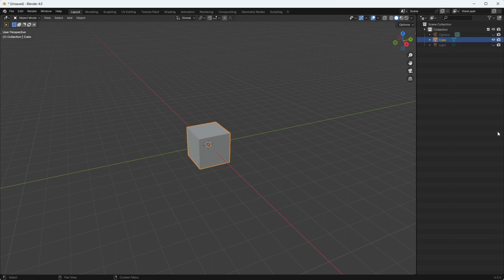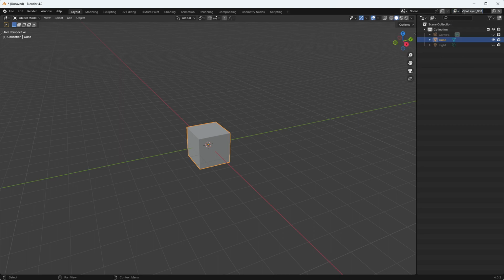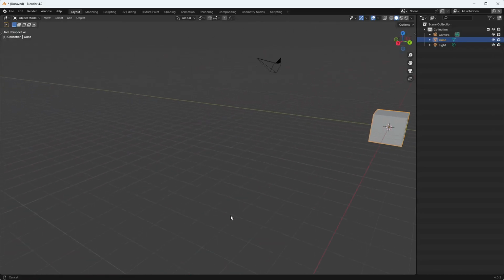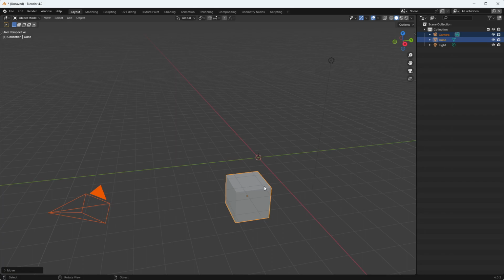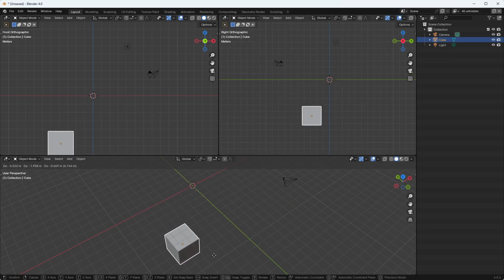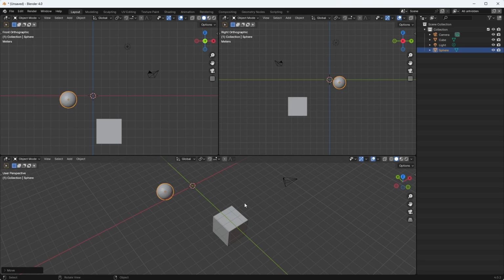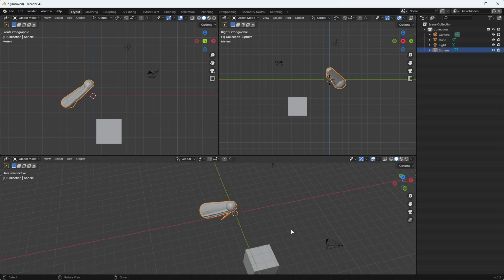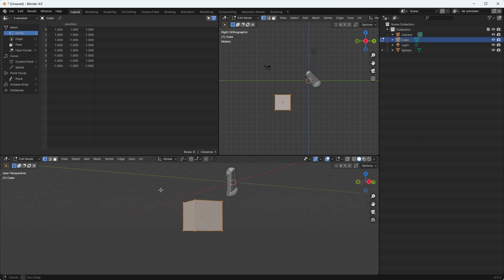#2: 3D View & Outliner